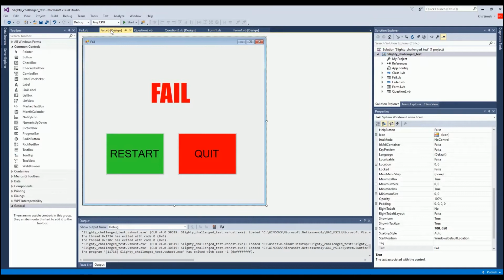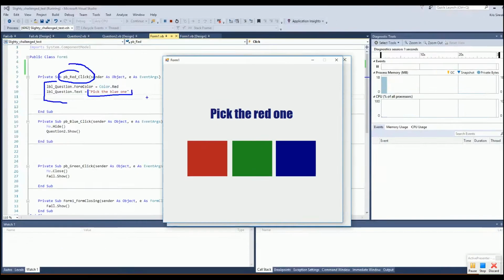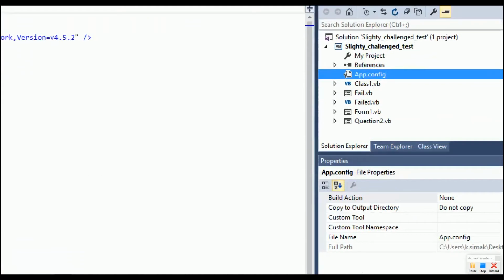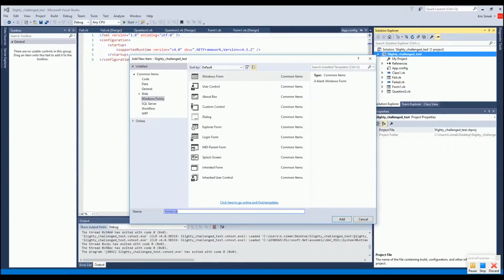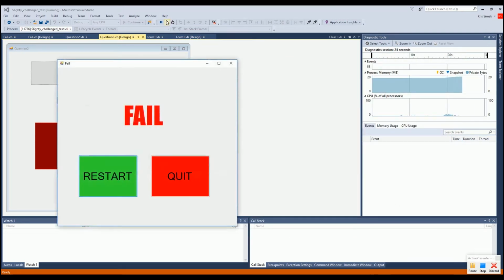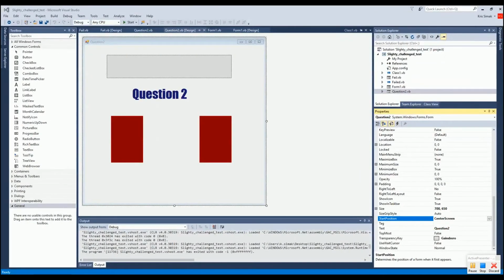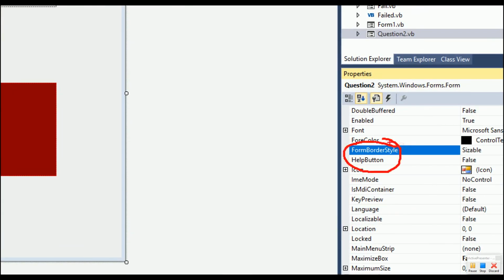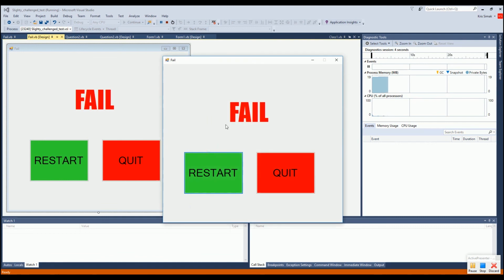VB.NET 102 - Form Options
Arden Anglican School
Presenter: Mr Kris Simak
Visual Basic.NET

Setting up your forms to function correctly